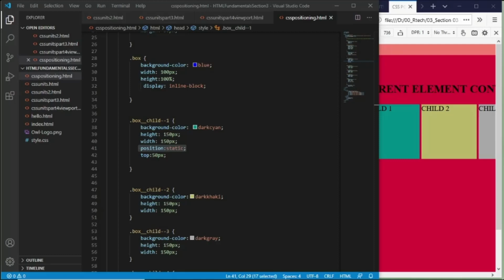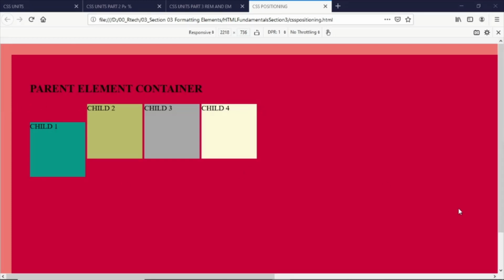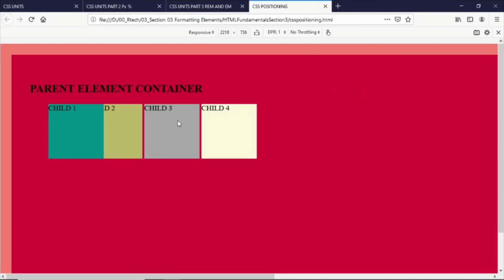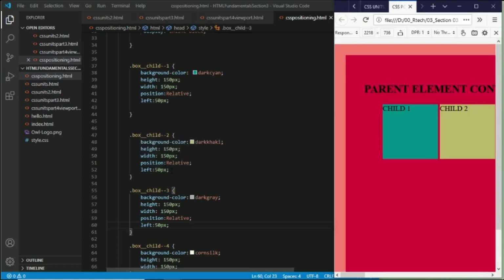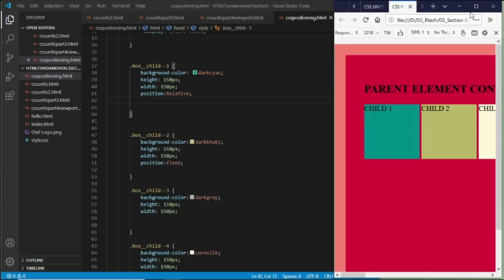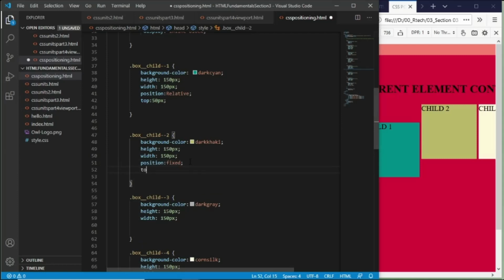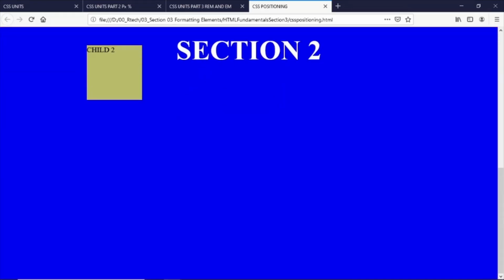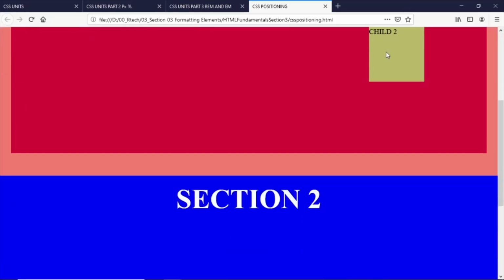43 CSS Positioning Part2 Relative Fixed